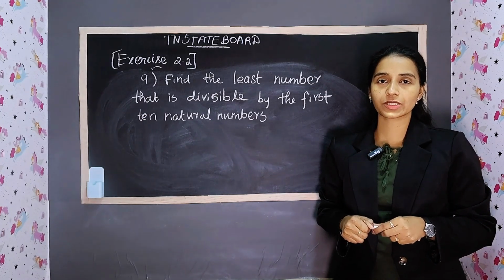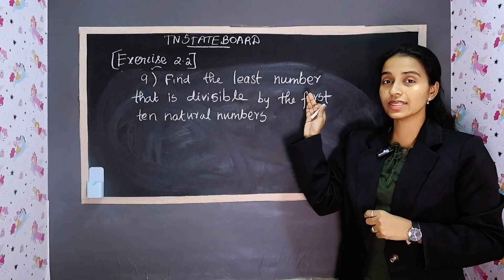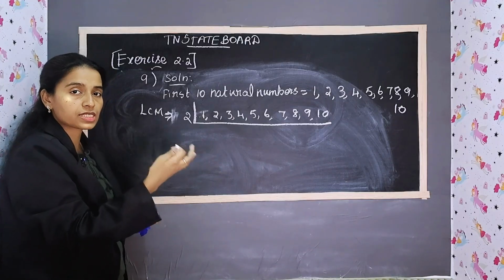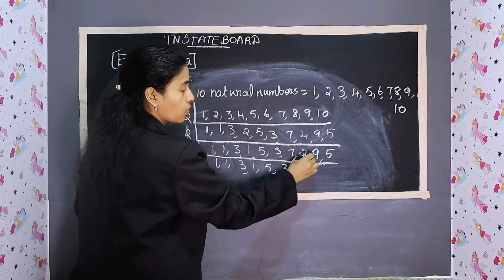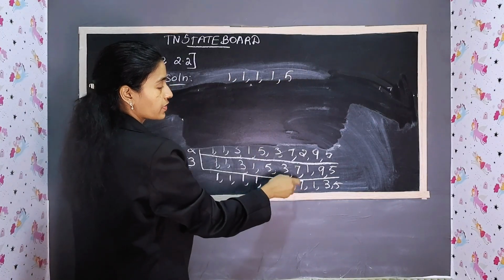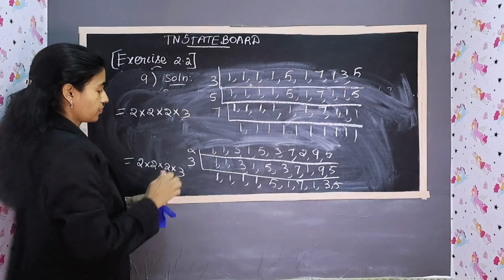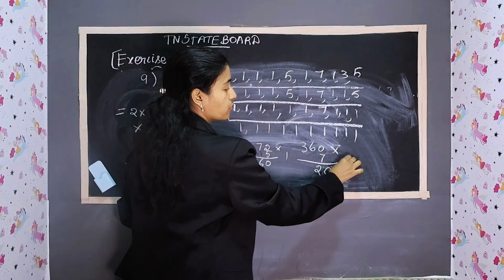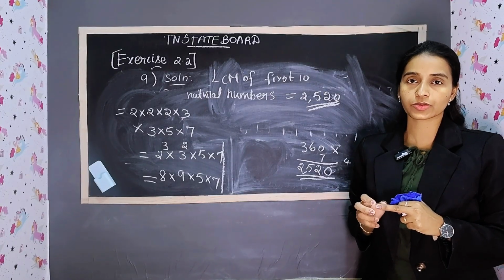10th class math |Exercise2.2 problem 9 solved |English medium| TN state board |blackboard techniques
In this video, I have explained and solved Exercise 2.2 problem number 9 from Chapter 2: Numbers and Sequences . This method is essential for understanding the fundamental properties of numbers and their divisibility.